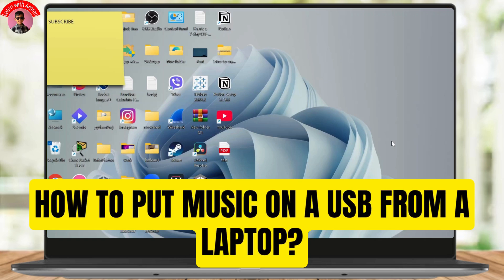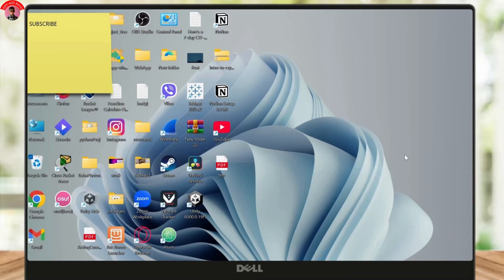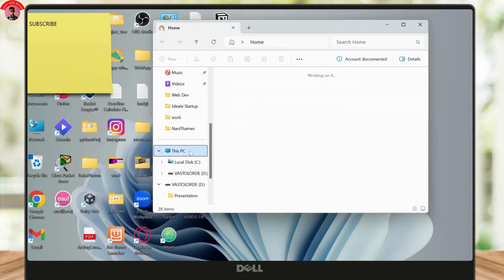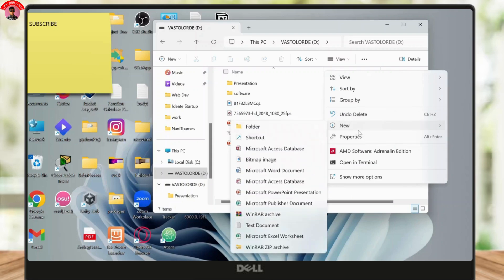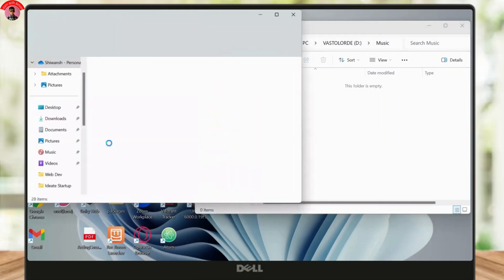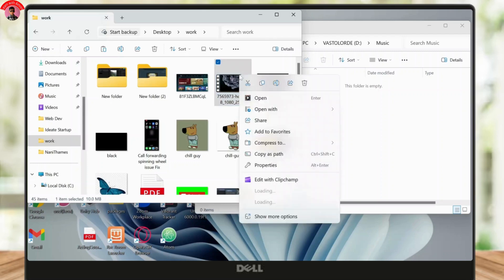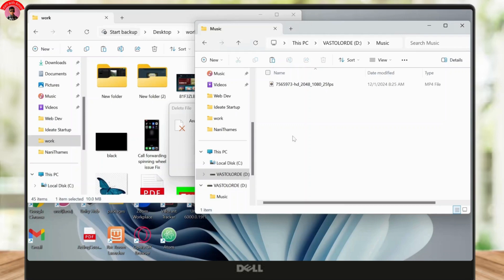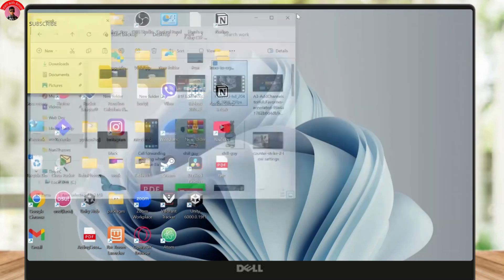How to Put Music on a USB from a Laptop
Want to transfer your favorite music from your laptop to a USB drive? This video will show you the easy steps to put music on a USB stick quickly and efficiently. Whether you're asking, "How do I add music to a USB?" or need help with the file transfer process, this tutorial has you covered. Watch now to learn how to copy and transfer music from your laptop to a USB drive and enjoy your tunes wherever you go!

Timestamps:

00:00 How to Put Music on a USB from a Laptop
00:10 How Do I Transfer Music to a USB from My Laptop?